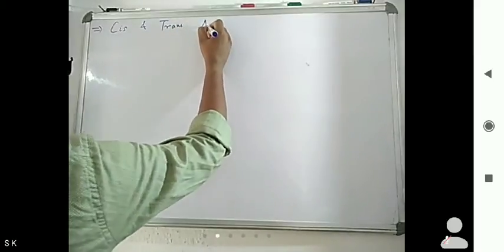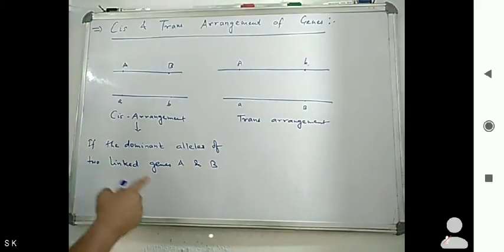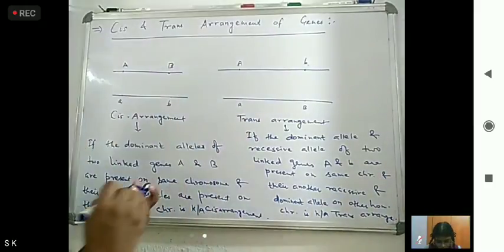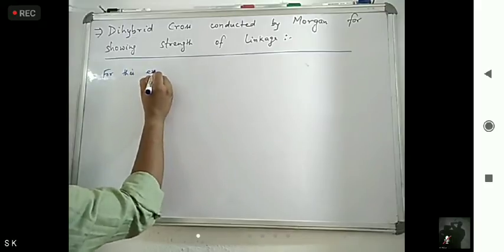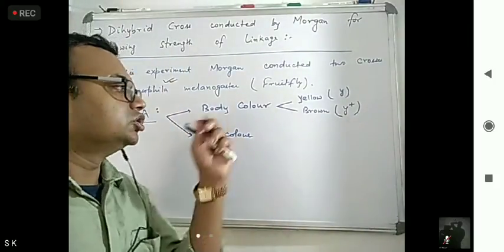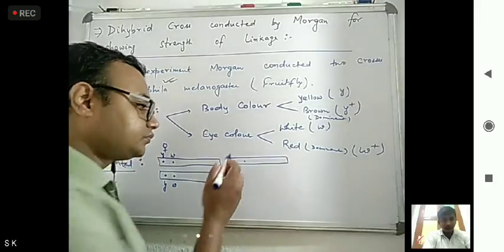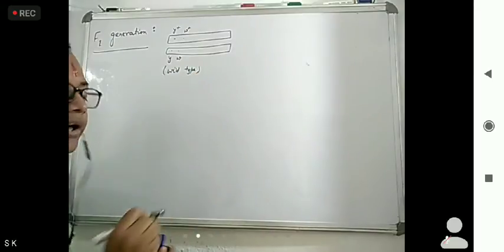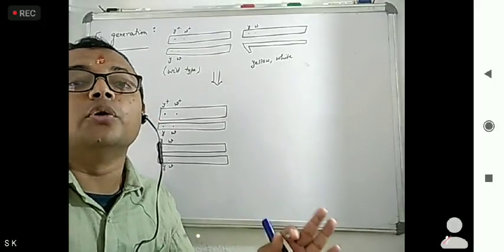Principle of inheritance and variation Part 18